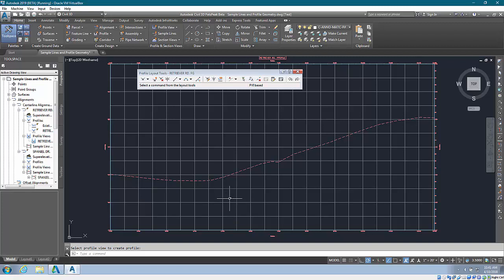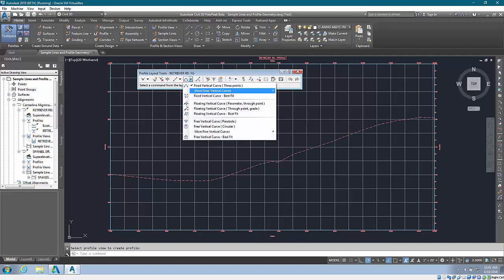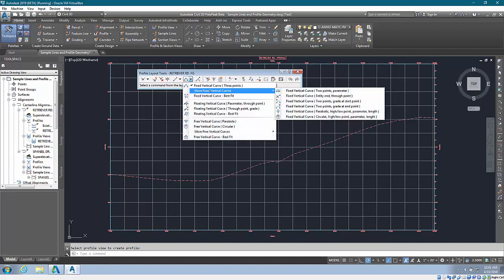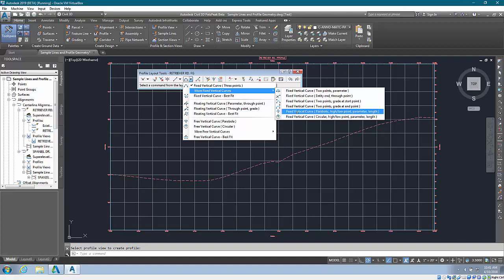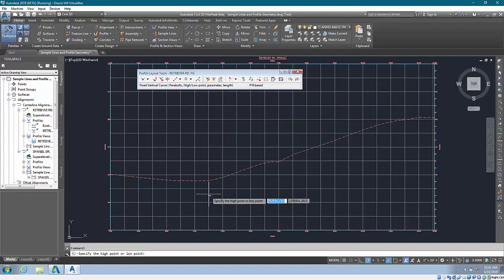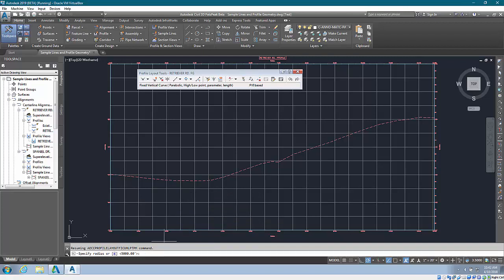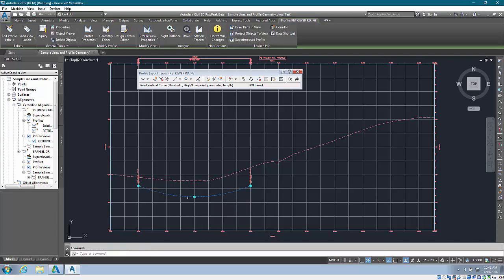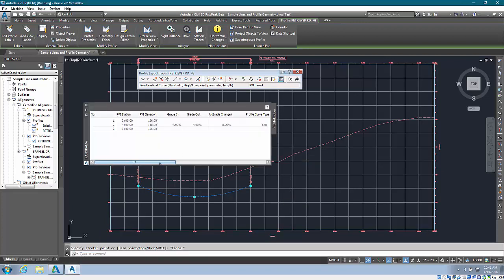Create Vertical Curves based on High or Low Points in Civil 3D 2019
Over the last couple of weeks, we’ve published several blogs and content discussing the exciting new features released in 2019 Autodesk software – and here is one more! Now in Civil 3D 2019, there are new Fixed Curve tools that allow the user to build a vertical parabolic or circular curve by establishing a high or low point and then setting a Radius or K value, and a Curve Length.